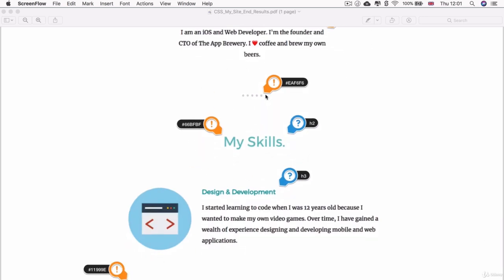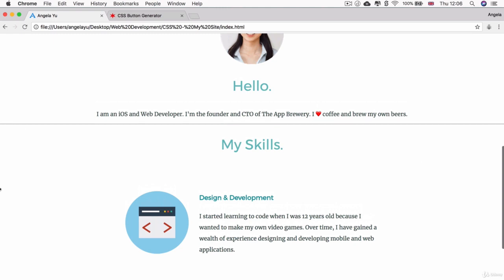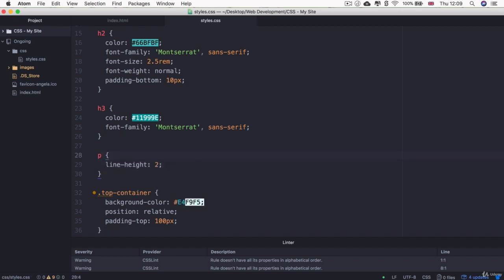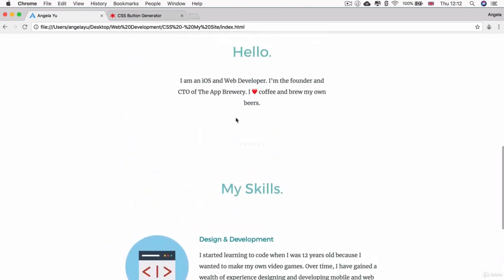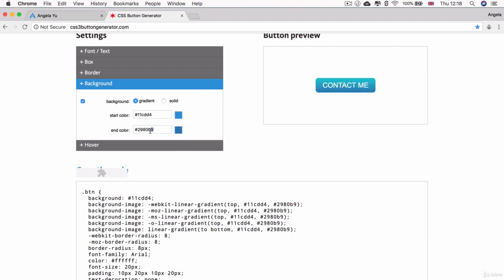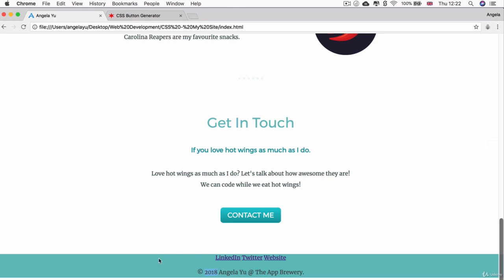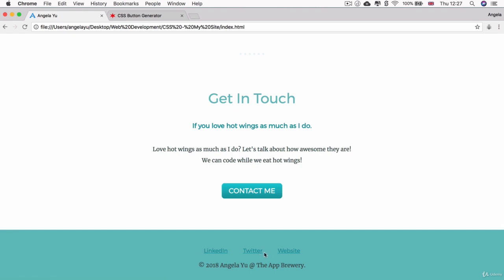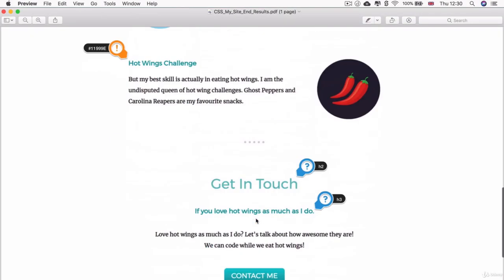Stylised Personal Site Solution Walkthrough in ccs